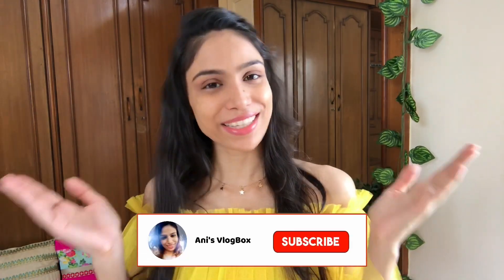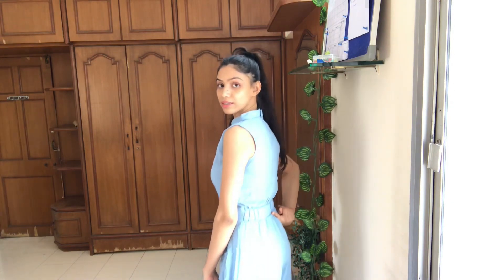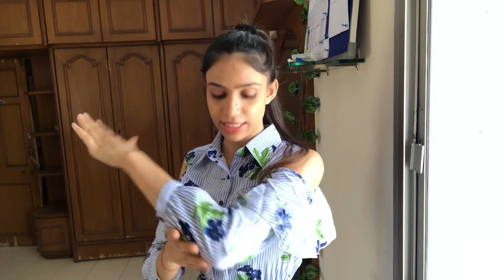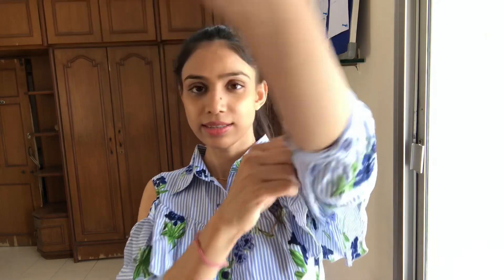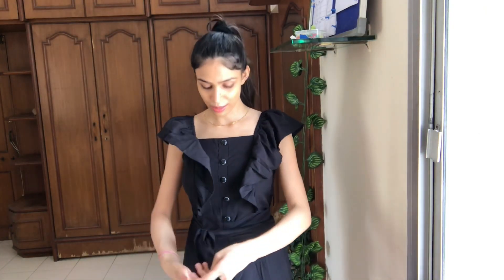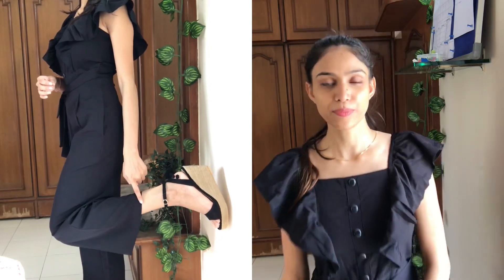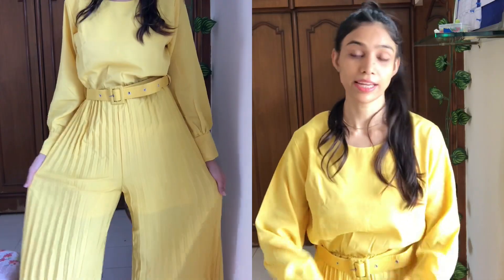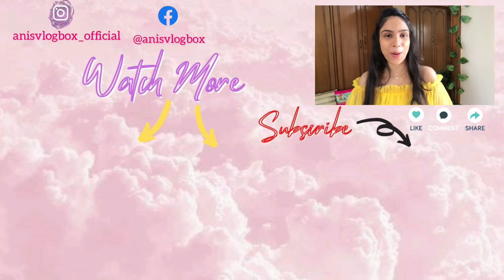"Meesho" Jumpsuit Haul || Honest Review || Great Quality || Very Affordable || Ani's VlogBox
Codes For Mentioned Products:-

Powder Blue Jumpsuit :- S-9862119 My Size S
Shirt Jumpsuit :- S-19196862 My Size XS
Black Jumpsuit :- S-19211163 My Size XS
Yellow Jumpsuit :- S-23898857 My Size S

My Weight :- 45kg

❣️ Lets Catchup Here  :- Instagram @anisvlogbox_official

Note : Everything you see in this video is created by me (Ani’s VlogBox) only. None of the above content in any form should be used without my prior permission.

If you’ve made up till the bottom of page COMMENT “ 💜 💜 💜  "

Ani's VlogBox
xoxo